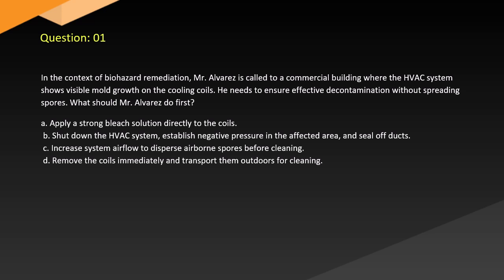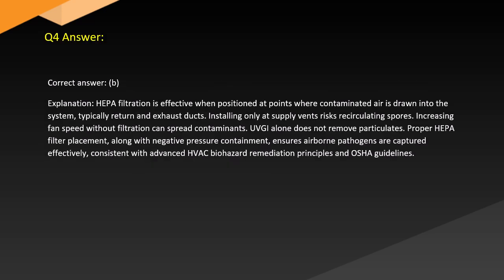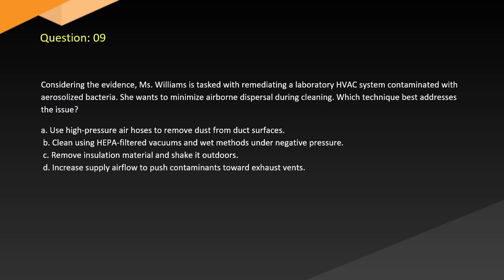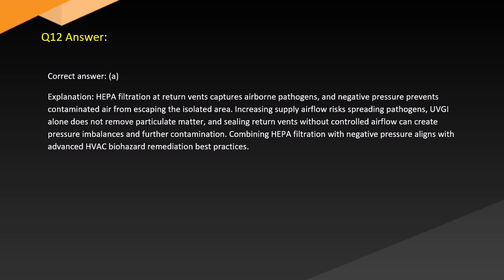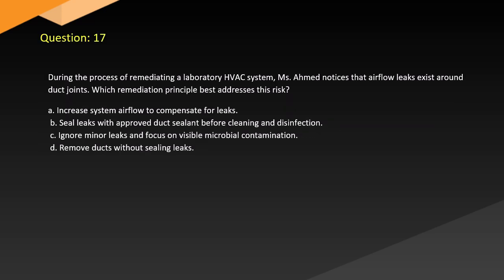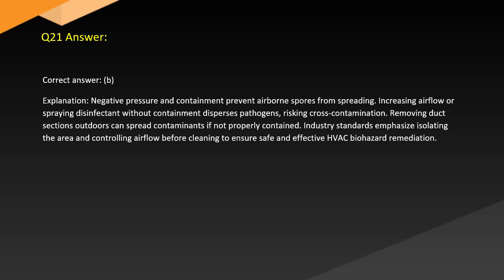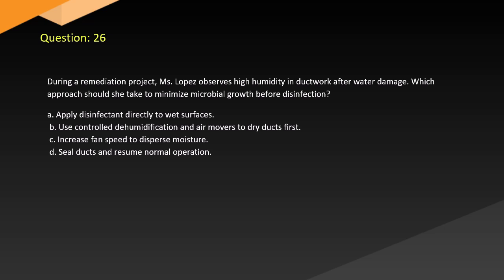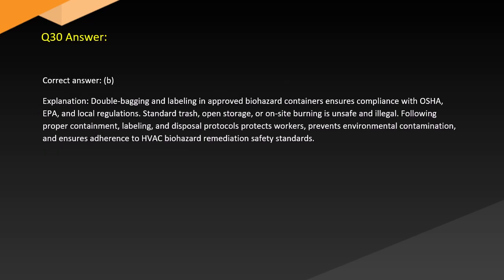HVACR Certified HVACR Biohazard Remediation Technician HVACR BRT